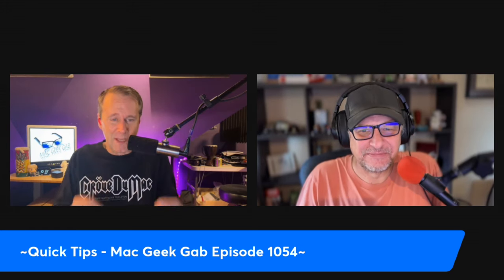Where Did My Favorites Album Go in iOS 18? Pinned Collections Explained!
In this segment, we discuss how iOS 18 changes the way you access your Favorites album in the Photos app. If you’ve installed the public beta or plan to upgrade, you may wonder, "Where did my Favorites album go?" With the new Pinned Collections feature, your Favorites are no longer in the usual spot. Learn how to find and customize your Favorites in iOS 18, plus a few tips on navigating the redesigned Photos layout.

0:00 Trying to find my Favorites album in iOS 18
0:23 Exploring the new layout in Photos
0:49 Discovering the Pinned Collections feature
1:14 How to access and customize Pinned Collections in iOS 18

Don’t miss out on learning something new with each episode of Mac Geek Gab!